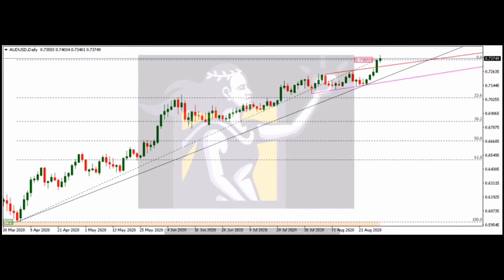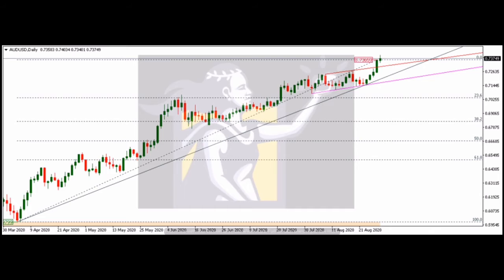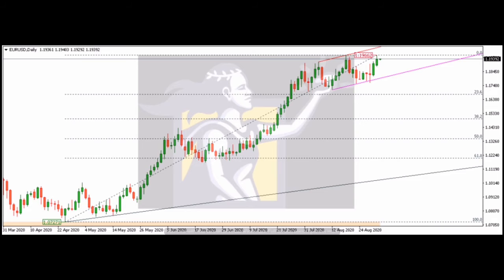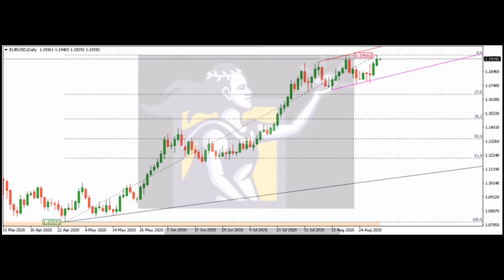daily financial analysis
全球外汇走势分析
每日及时财经咨询

Decode集团下属 DTA 金融学院为全球用户提供每日及时全面的金融外汇中文资讯， 内容包括各国数据动态， 外汇交易复盘解读， 外汇培训初，中，高级课程及当天外汇交易策略  加入我们！获取澳洲时间  2-6点外汇交易策略， 模拟及实盘体验  感受外汇交易的乐趣！
vx: decodetraining